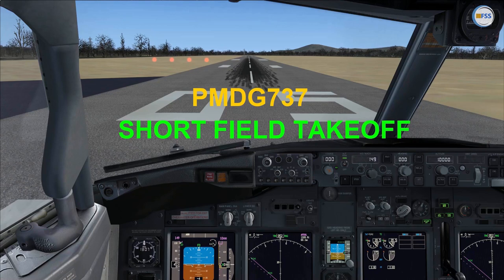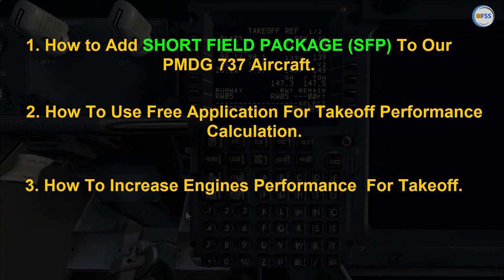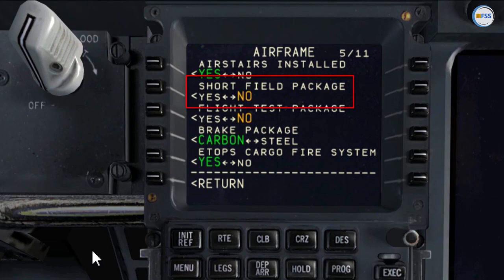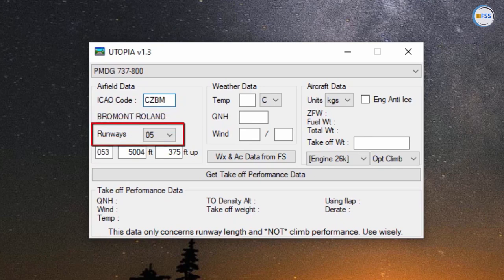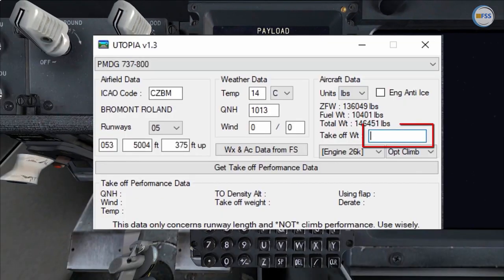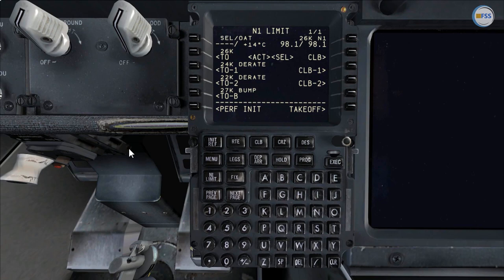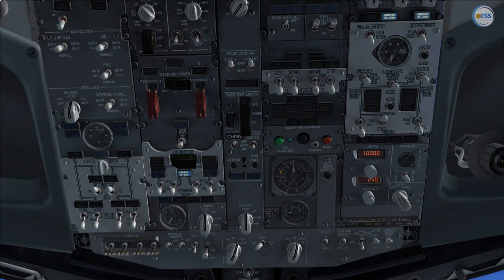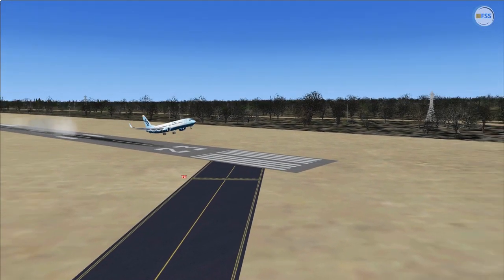PMDG 737 Short Field Takeoff Tutorial With Free Tool For T/OFF Calculation .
In this video you will discover one of the best method i use to make a successful takeoff.